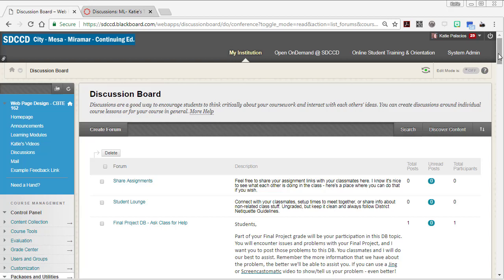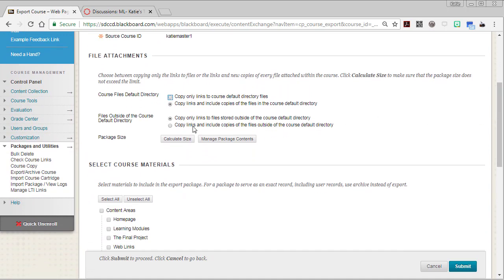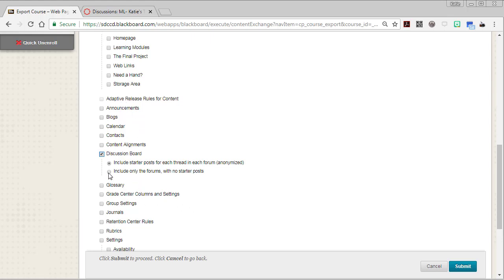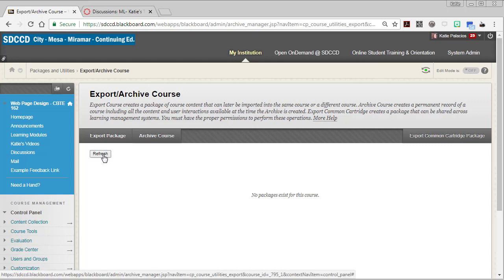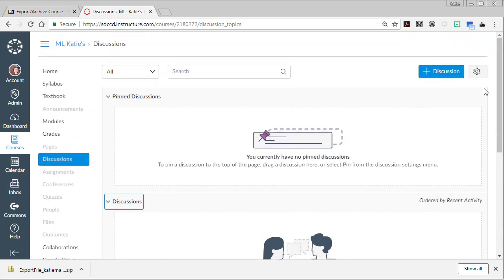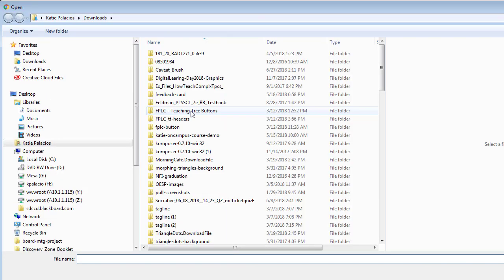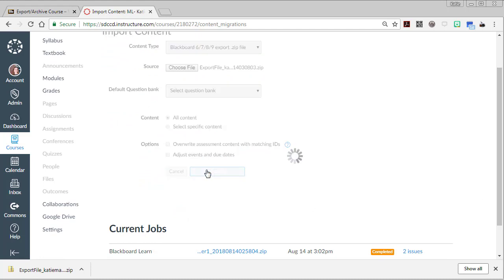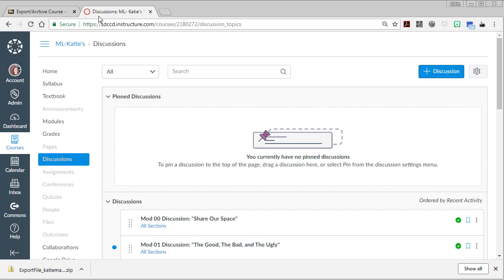Migrating Discussions from Blackboard to Canvas